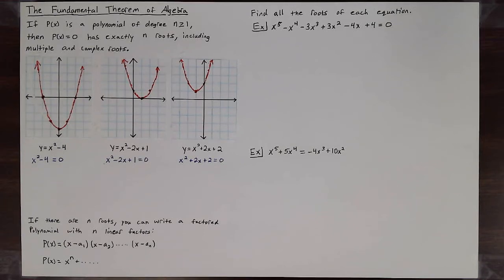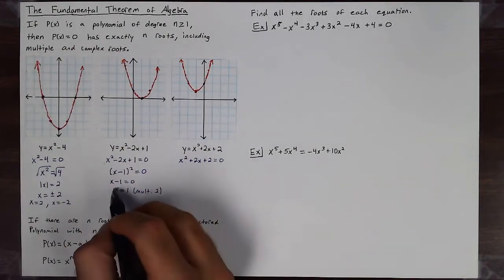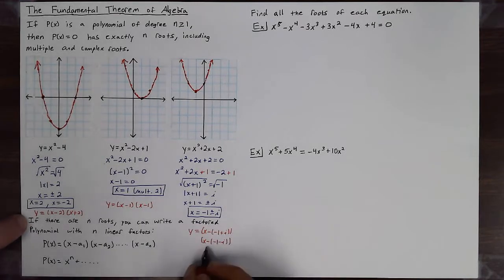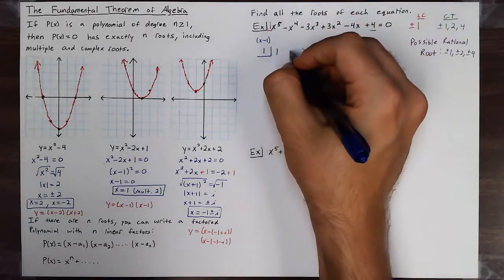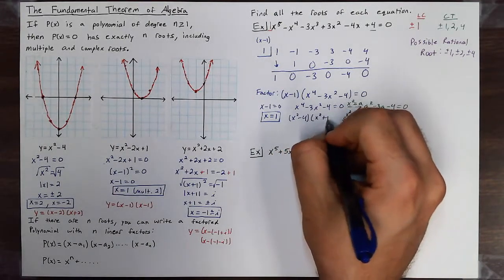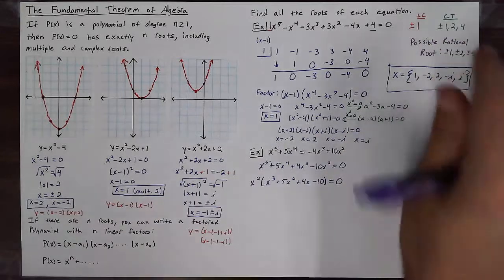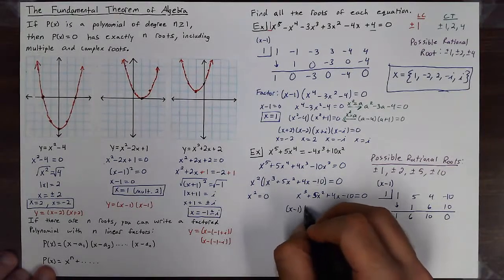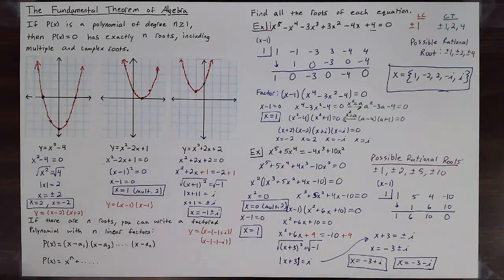The Fundamental Theorem of Algebra [5.6-1]